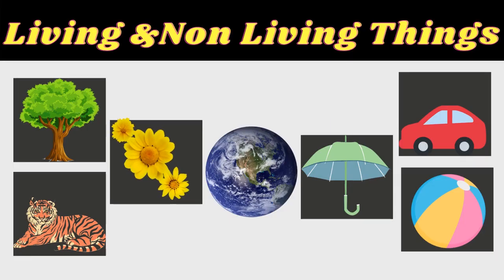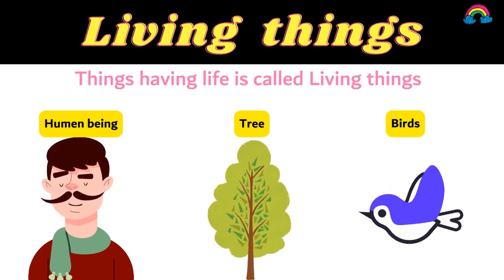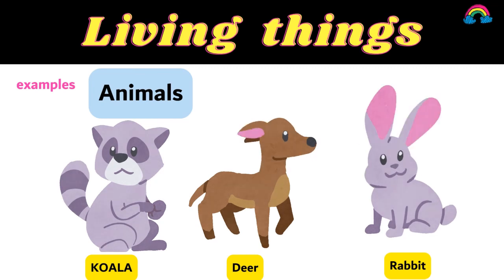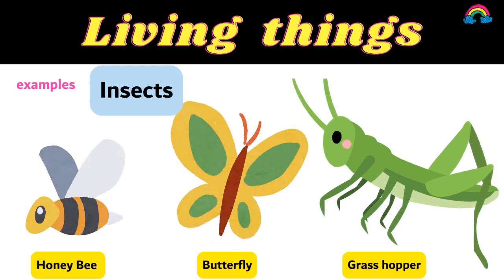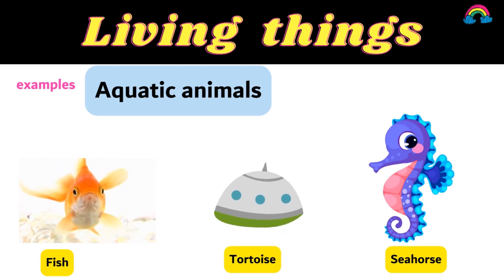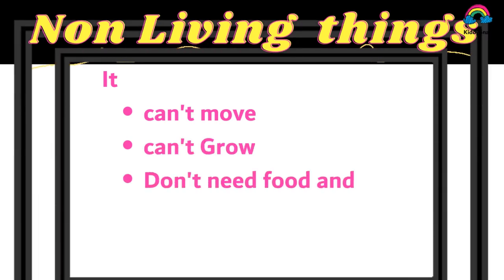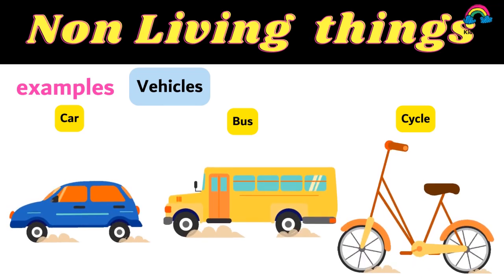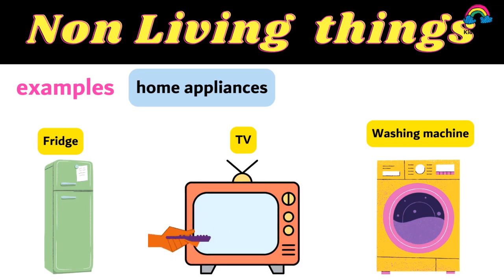living and nonliving\kids learning video\animated video\living non living examples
living and nonliving\kids learning video
living things
things having life
humen being
reptiles
animals
insects
plants
nonliving thing
things having no life
furnitures
natural non living things
home aplliances